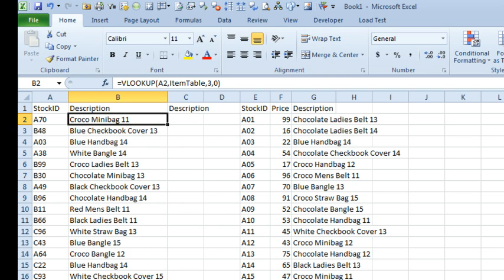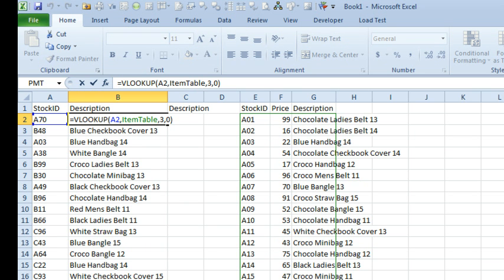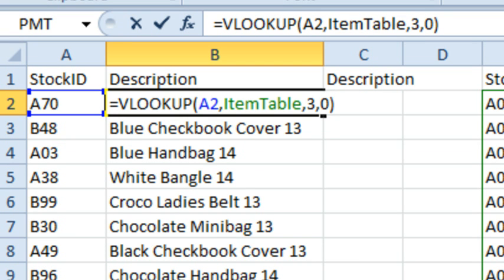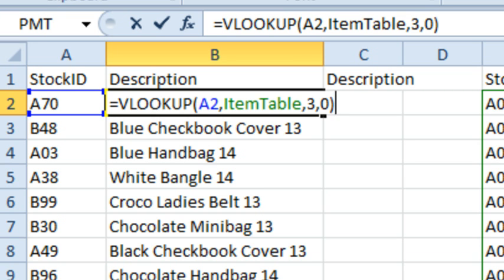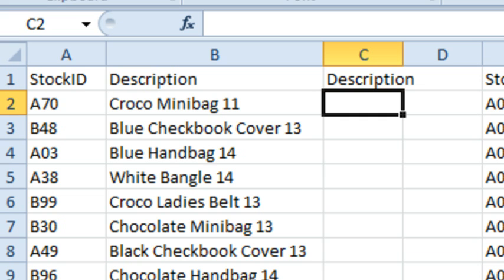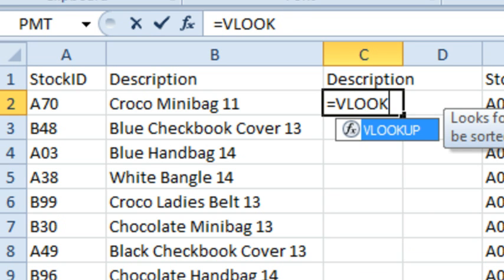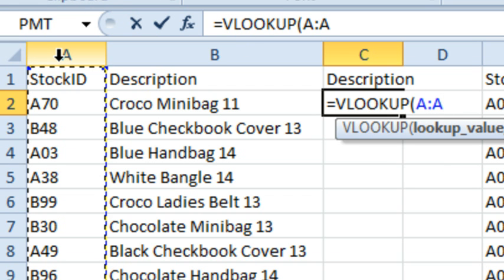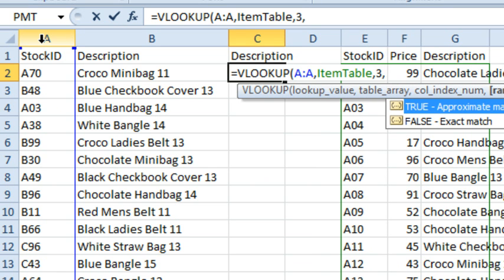Excel - VLOOKUP(A:A, works! - Episode 1764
Microsoft Excel Tutorial: Unusual VLOOKUP Method Discovered by Erin | Implicit Intersection Explained | MrExcel Podcast.

Welcome to another episode of the MrExcel podcast! In this episode, we will be discussing VLOOKUP and a surprising discovery made by one of my seminar attendees. During the seminar, we were looking up data using the traditional VLOOKUP formula, =VLOOKUP(A2, ItemTable, 3, FALSE). However, one of the attendees, Erin, raised her hand and asked why I had built the formula that way. She then proceeded to show me how she does her VLOOKUPs, by selecting the entire column A and using the formula =ItemTable, 3, FALSE. I was skeptical at first, but to my surprise, it worked! This led to a discussion about a concept called Implicit Intersection and how it affects our VLOOKUPs.
Have you ever seen anyone use this method for VLOOKUPs? I was amazed that it worked and Erin was convinced that everyone does it this way. But after asking around, I found out that this was not a common practice. So why does it work? It's all thanks to Implicit Intersection, where if you specify a large range and the row you are in intersects with that range, it will give you the answer. This is why selecting the entire column A in the VLOOKUP formula works, because it is implicitly intersecting with the row we are in.
Now, the question is, is this method faster than the traditional way of writing VLOOKUPs? I'm not sure, we would have to ask Charles "FastExcel" Williams for his expert opinion. But Erin's argument is that it is much easier to enter, just click on the column and you're done. So, I want to hear from you, have you ever seen anyone use this method for VLOOKUPs?
I want to give a shout out to all my clients in California and a special thanks to Erin for this cool tip.

Table of Contents:
(00:00) VLOOKUP (A:A WORKS, Implicit Intersection!
(00:12) Seminar experience and VLOOKUP discussion
(01:05) Surprising VLOOKUP method and its success
(01:51) Explanation of Implicit Intersection
(02:31) Implicit Intersection in action with VLOOKUP
(02:43) Question for viewers and potential benefits of this method
(03:06) Clicking Like really helps the algorithm

This video answers these common search terms:
California clients
Data lookup
Excel netcast
Excel tips and tricks
FastExcel
Implicit Intersection
Spreadsheet formula
VLOOKUP
YouTube comments

Erin from California shows an unusual way to enter VLOOKUP in today's episode. At least, MrExcel thinks it is unusual. Have you ever seen anyone enter their VLOOKUP this way?